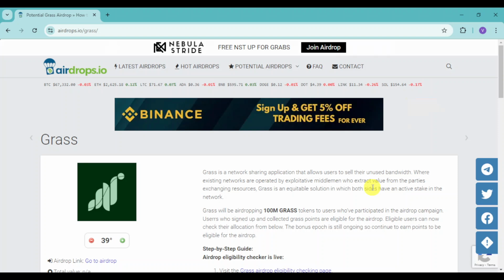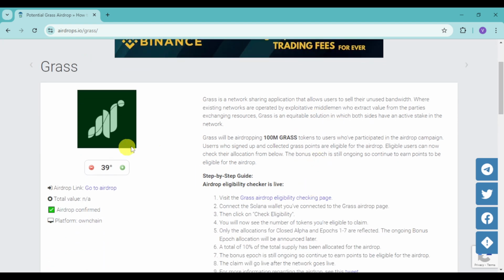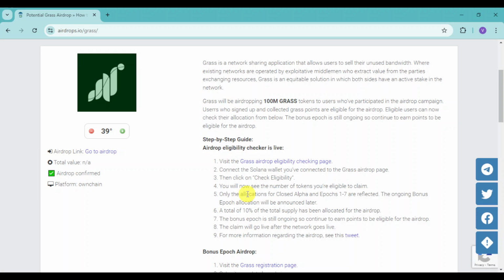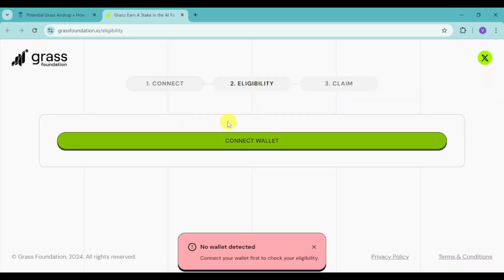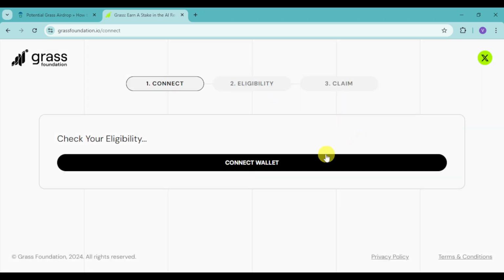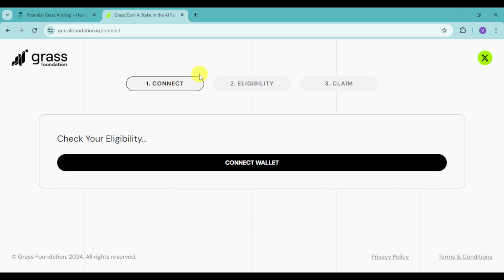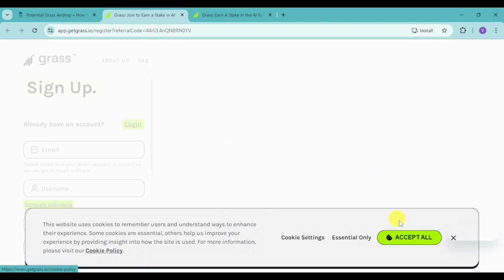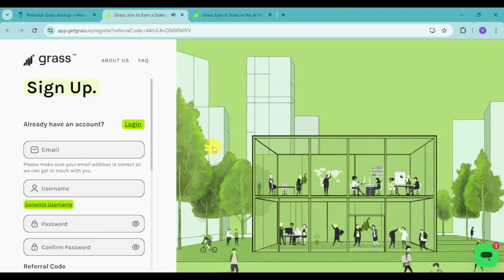HOW TO WITHDRAW AND LINK $GRASS AIRDROP | ULTIMATE GUIDE!